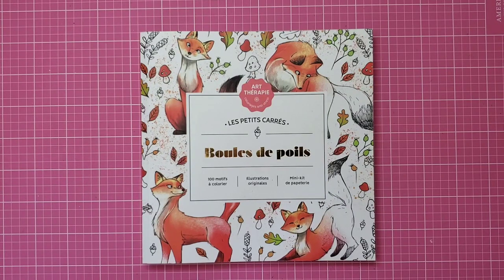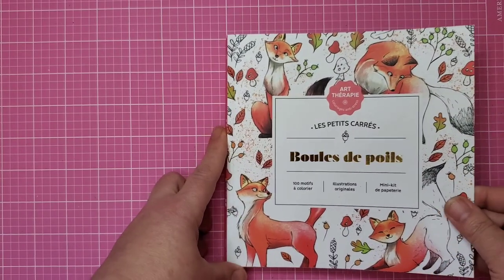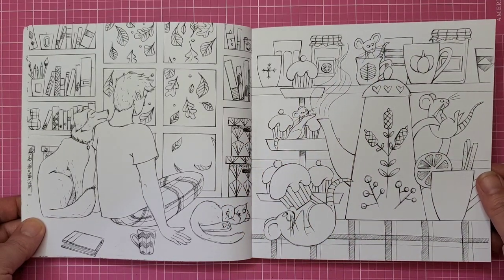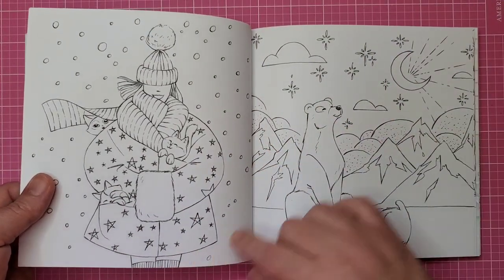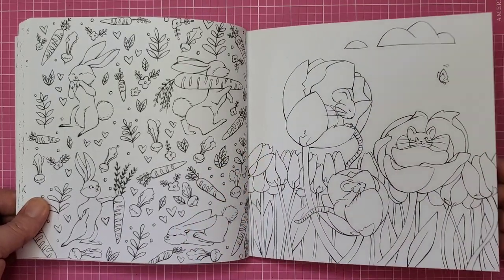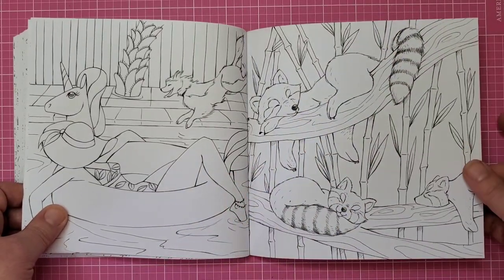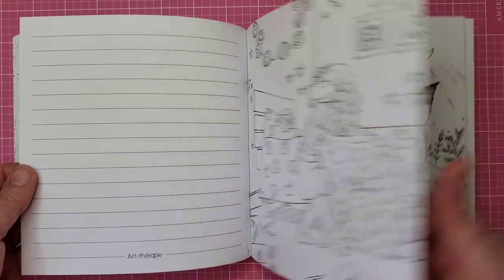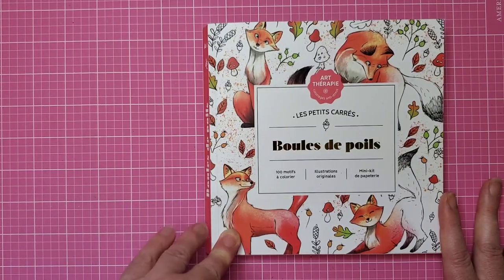Boules de poils | Flip Through | Adult Coloring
A flip through of Boules de poils adult colouring book by Hachette Heroes. Available on Lireka.com and Amazon US.